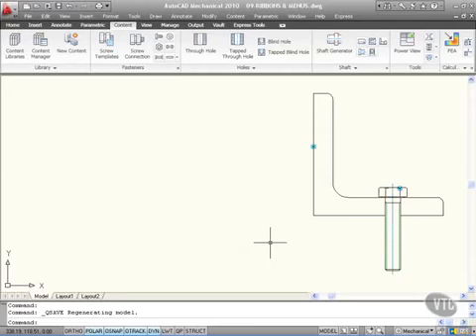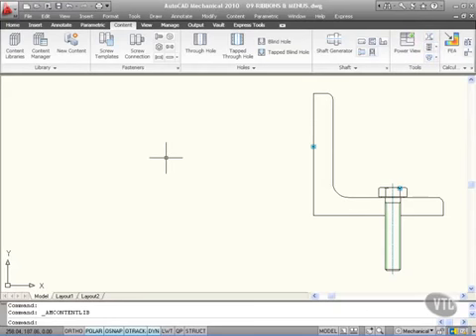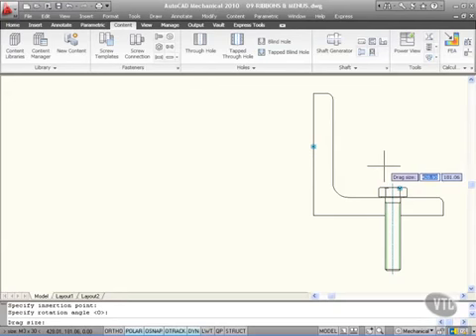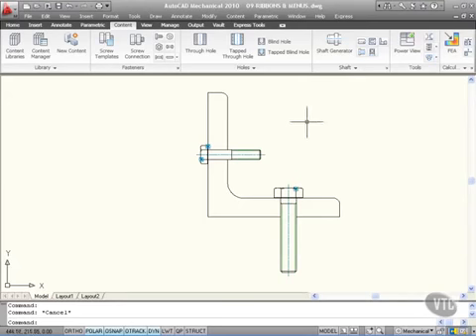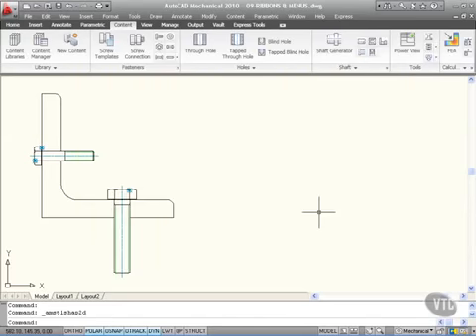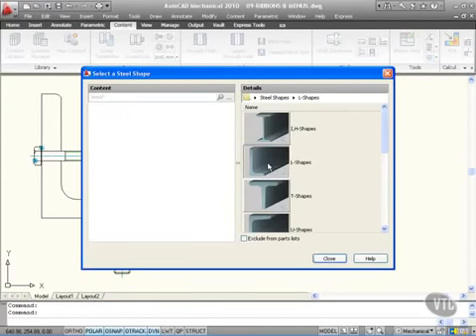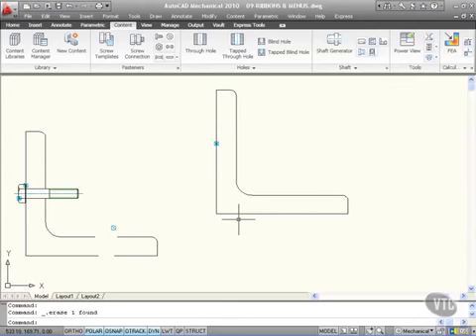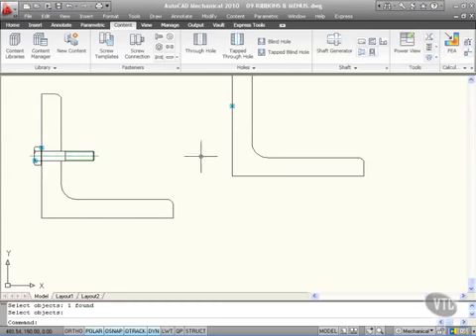45 Ribbons Menus Autocad Mechanical Course